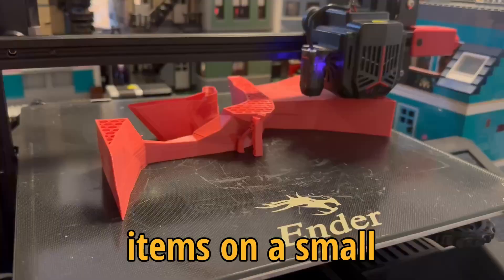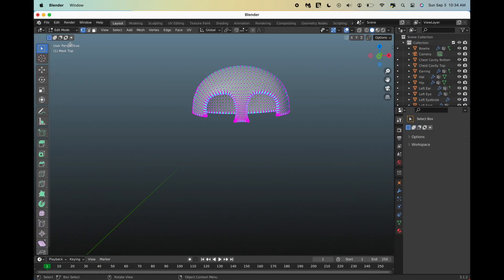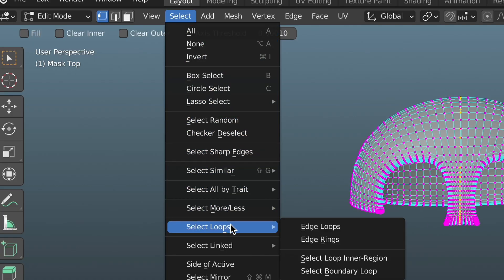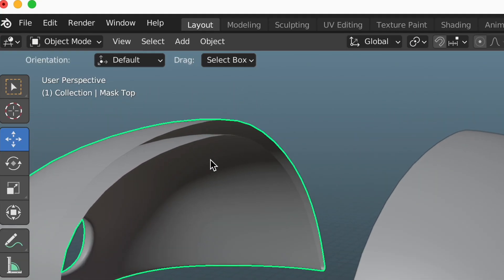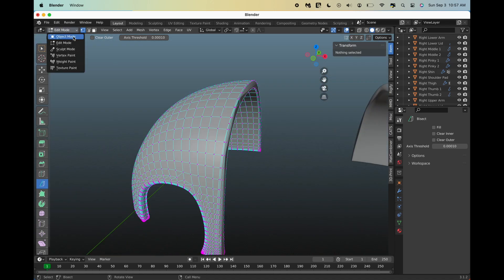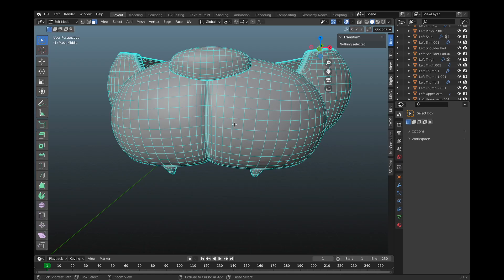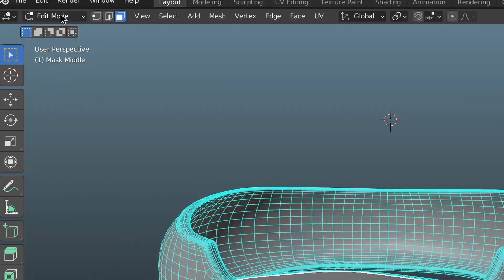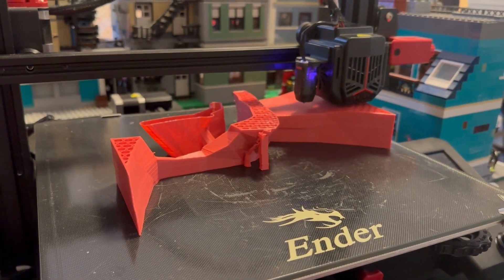How to split up models for 3D printing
If you want to print large things on small 3D printers then you need to learn how to split models. In this video I take you through two methods of splitting up models in blender.